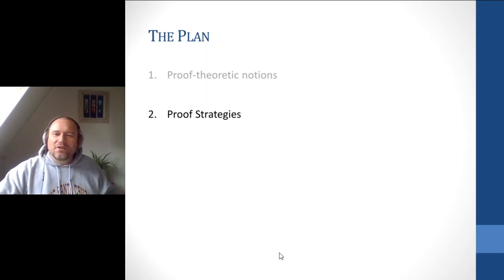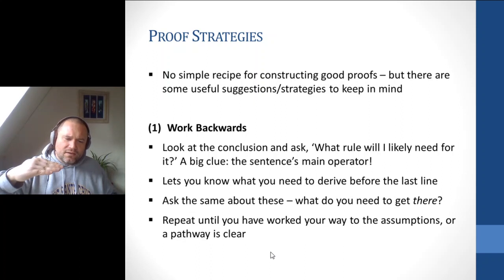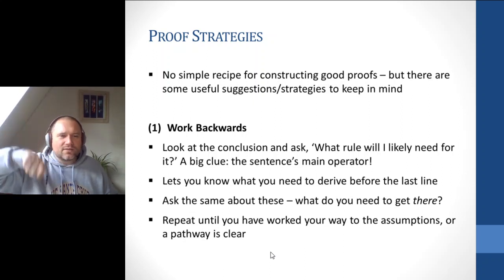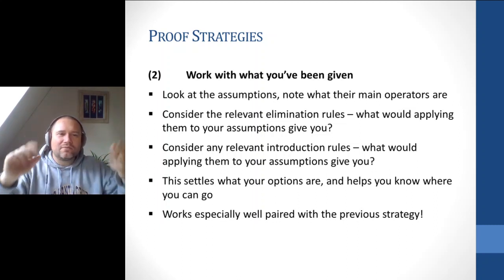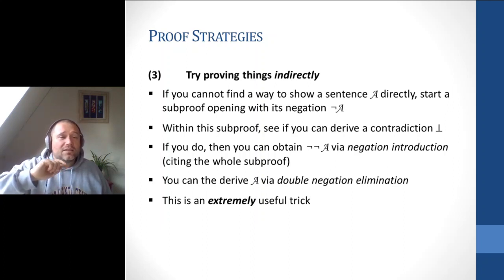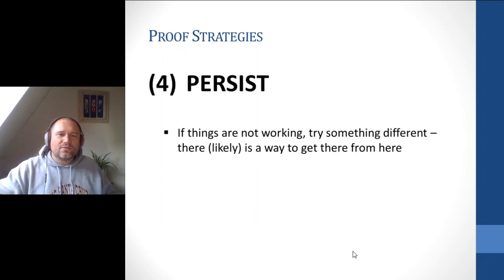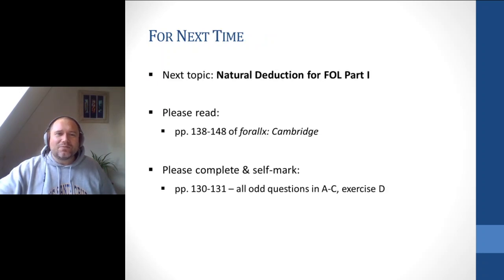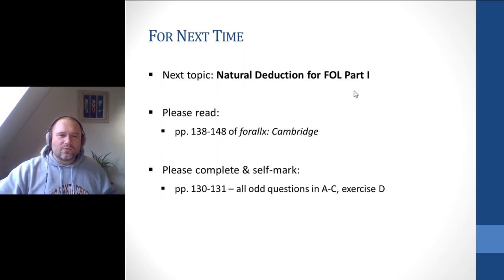Lecture 9: Natural Deduction for TFL II Part 2